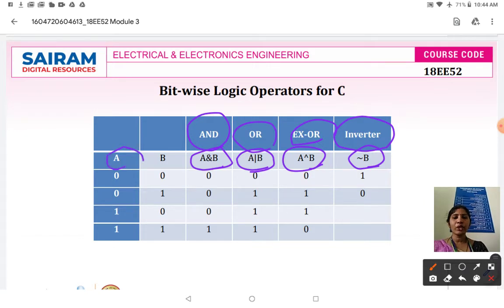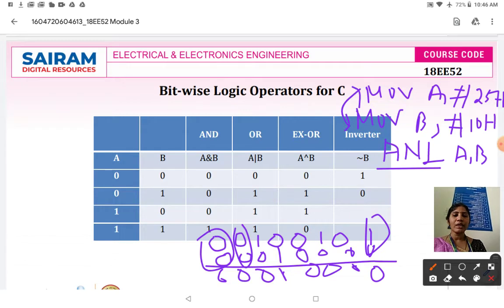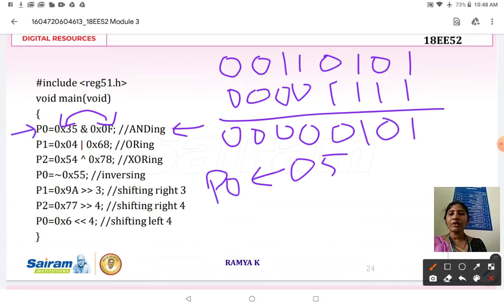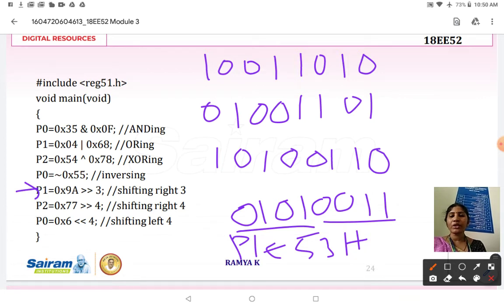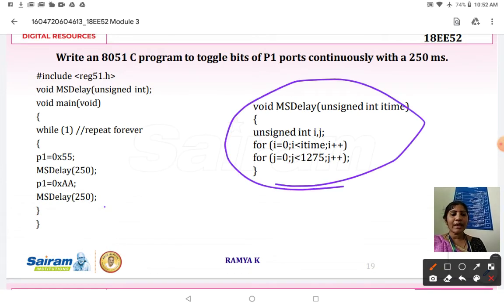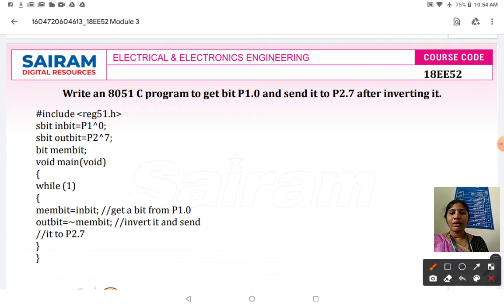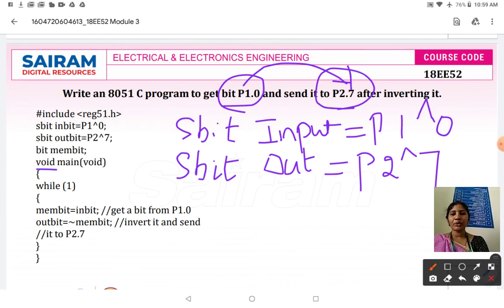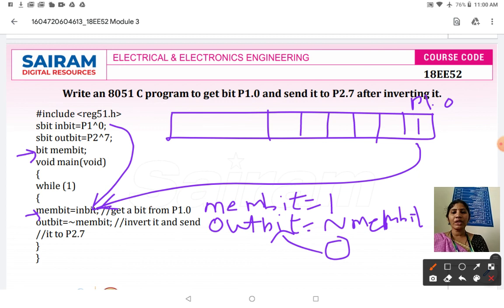Lecture Video6_18EE52_Module-3_Bitwise Logical Operator in C and Programs in C_Ramya K